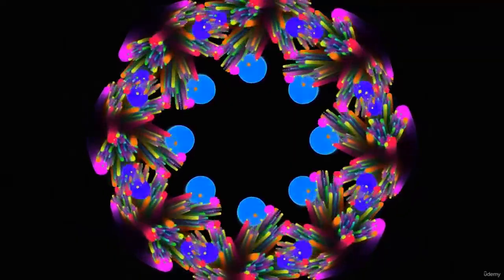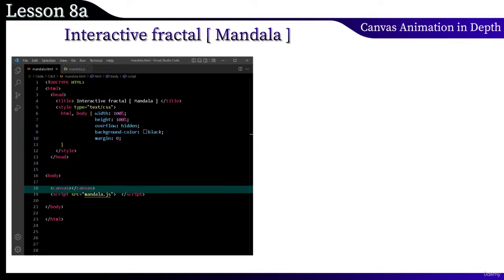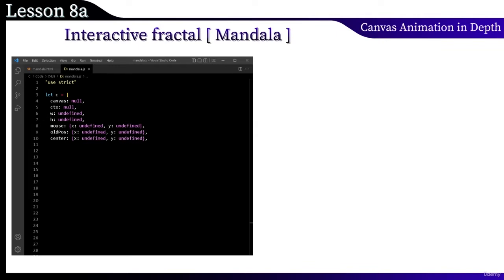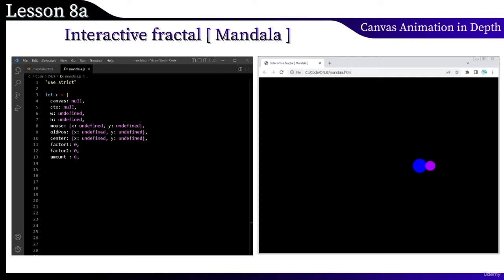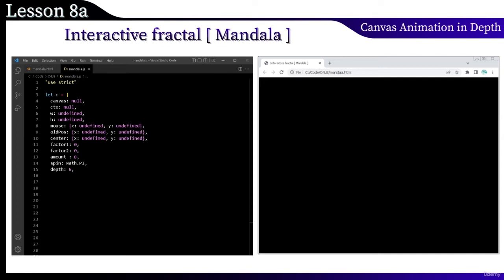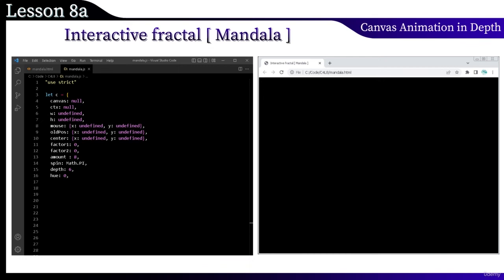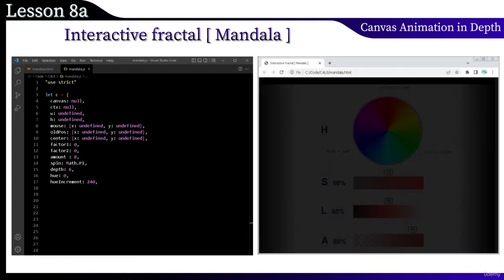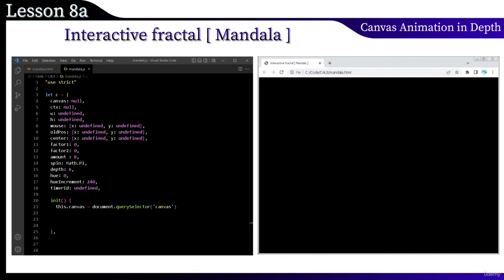Interactive fractal Mandala Part1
2d fractal generator online,
free fractal generator online,
fractal video,
3d fractal generator online,
mandelbrot fractal generator,
fractal viewer,
fractal zoom,
fractals,
2d fractal generator online,
fractal video,
3d fractal generator online,